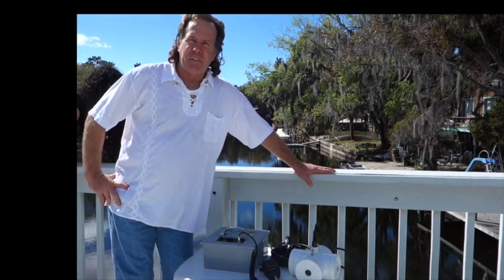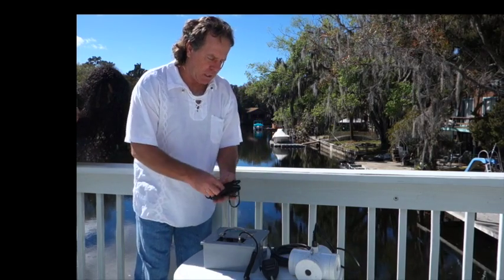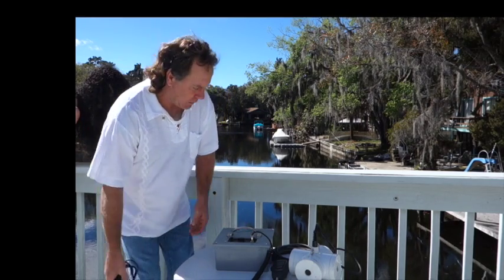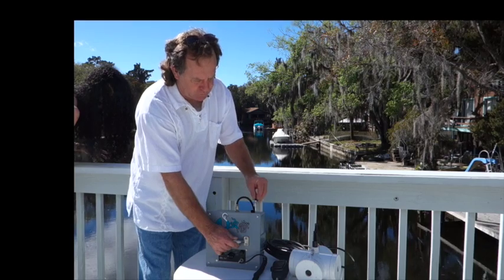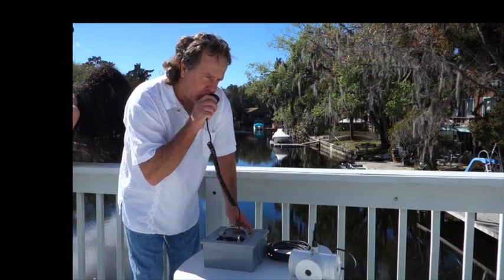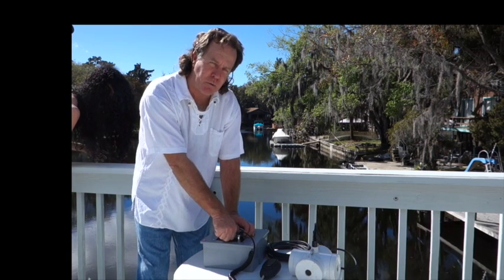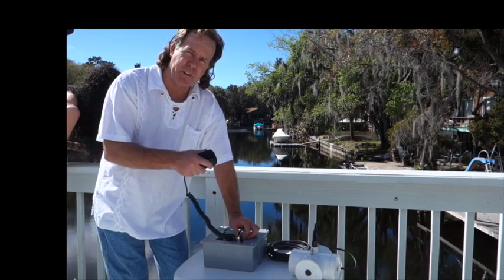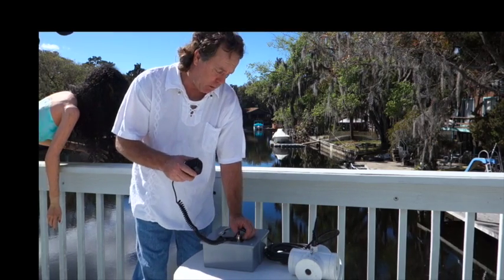Diver Recall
Diver Recall system please visit our web sites sculscommunication.com divesculs.com allenthegrouper.com